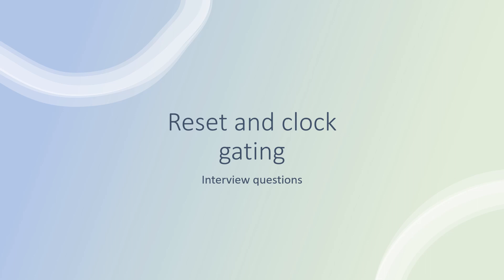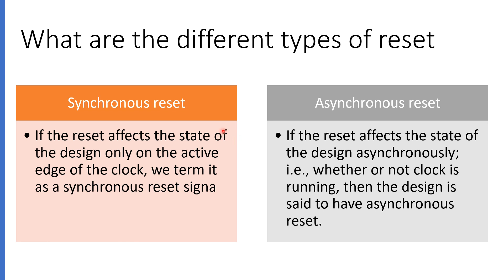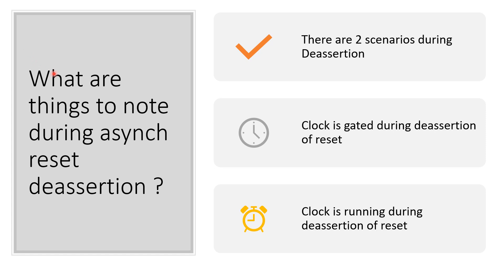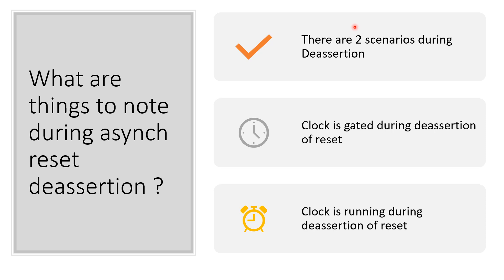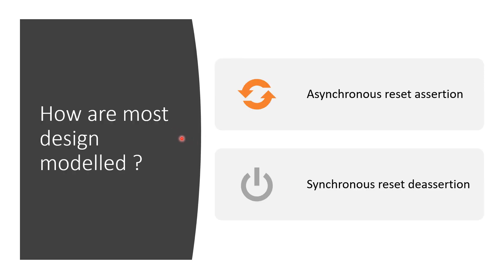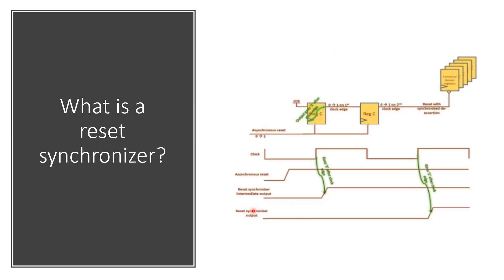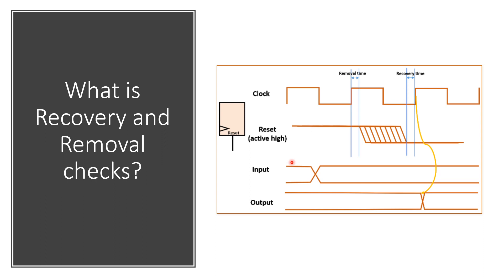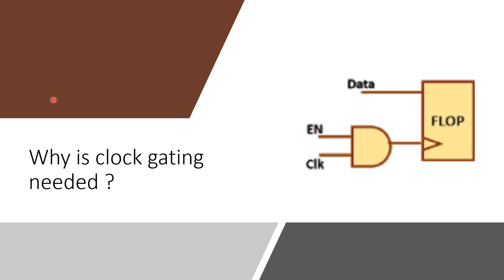Static timing analysis - Reset and clock gating interview questions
Static timing analysis interview questions series is an initiative to help students/professionals who have basic knowledge of STA to quickly ramp up for an interview .The course intended audience is beginners who are looking to get into the VLSI industry .

The course is structured as 4 part series addressing the following interview question/concepts .

    STA flow interview questions
    Timing arcs , Unateness , Data path ,Clock path , Asynch path interview questions
    STA Setup and Hold interview
    Reset and clock gating interview questions